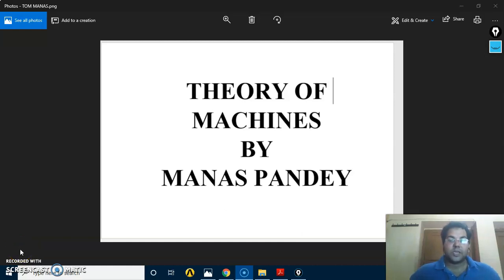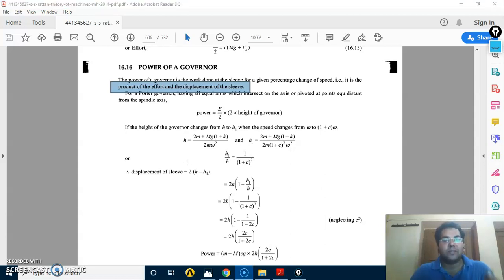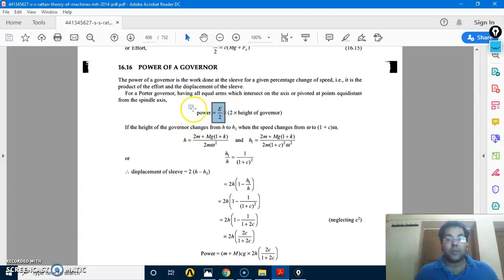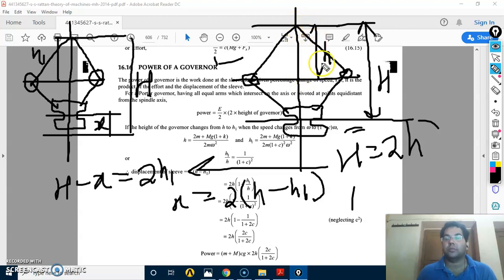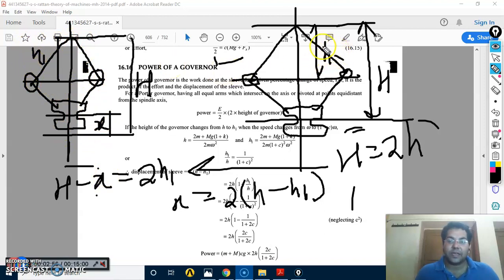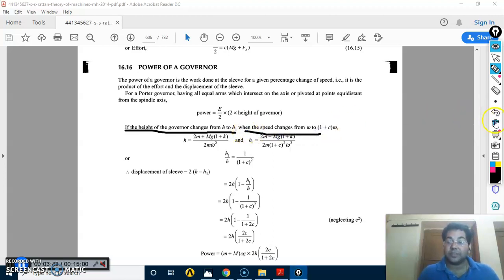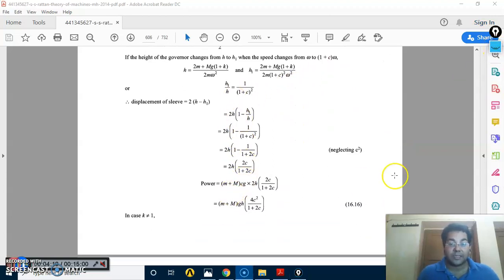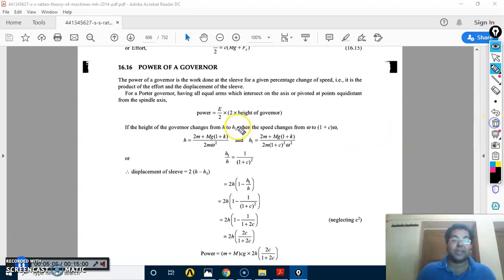Theory of Machines||Power of governor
Derivation of power for porter governor.